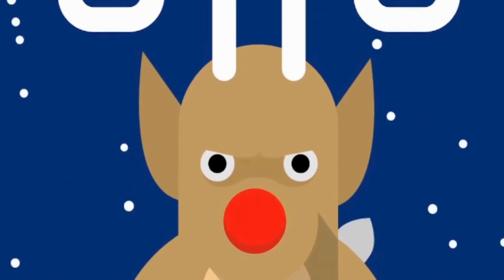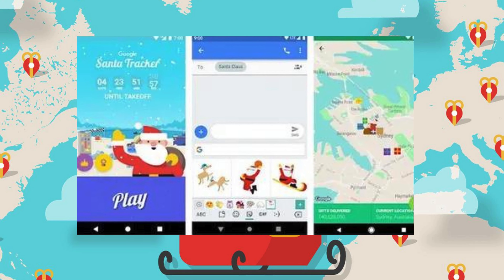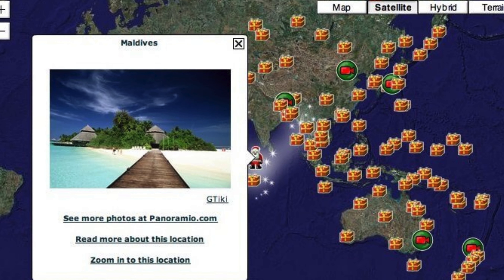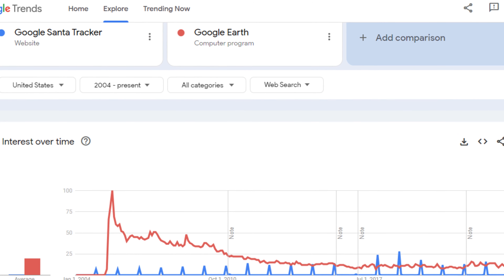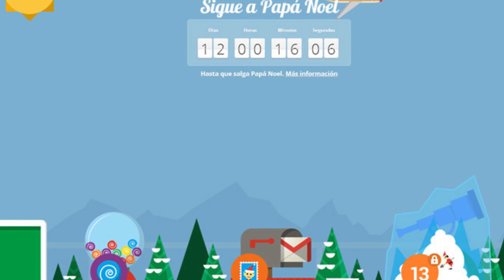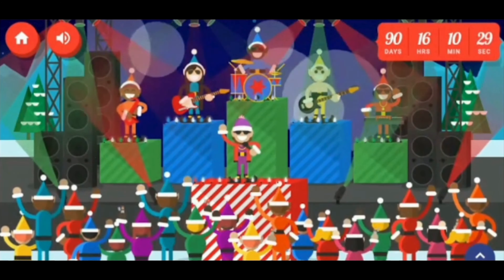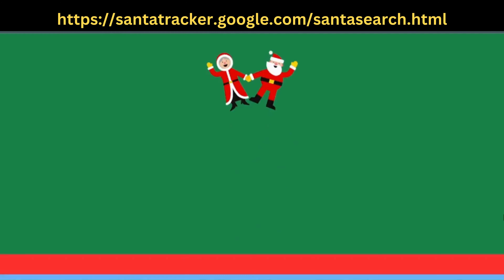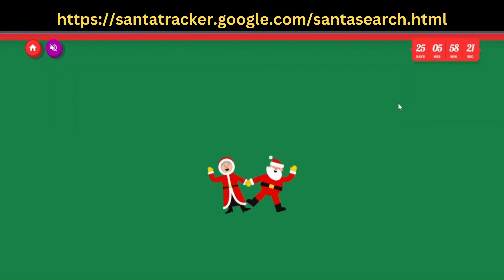🎅 The Google Santa Tracker Marketing Strategy Revealed!🌟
The Google Santa Tracker. From its humble beginnings in 2004 to becoming a global tradition, this is a journey of innovation, partnership, and joy.

Let's dive into the magic of the Google Santa Tracker together! 🎅🌟

🚀 Explore the Evolution:
Dive into the heartwarming history of Google's Santa Tracker, from its modest start in 2004 to its current status as the most beloved tracker worldwide. Discover how a marketing strategy turned into a global tradition, bringing joy to millions each holiday season.

🤝 Partnerships that Paved the Way:
Learn about the pivotal collaboration between Google and NORAD in 2007, and how it transformed the Santa Tracker into a dynamic and engaging experience. Witness the integration of the Santa Cam videos on YouTube and the addition of Santa Tracker to Google Maps in 2008.

🔍 A Marketing Marvel:
Uncover the Santa Tracker's role as more than just festive fun. Initially developed for Google Earth, it became a powerful marketing tool showcasing new products and offering insights into areas for improvement. Witness the impact this strategy had on Google's growth and presence on the internet.

🌐 Global Tradition and Internal Impact:
See how Google's Santa Tracker has become a global family tradition, flooding with millions of visitors worldwide. Explore the internal impact of the project, from a small team to dozens, contributing to Google's success and fostering a unique company culture.

📈 Lessons for Every Marketer:
As we unwrap the success of the Google Santa Tracker, there are valuable lessons for marketers everywhere. Gain insights into strategic storytelling, collaborative partnerships, and the power of turning a marketing tool into a beloved tradition.

Happy holidays and happy marketing! 🎬🌐